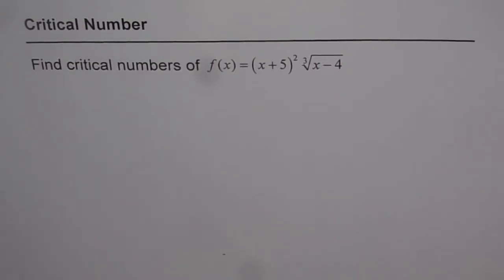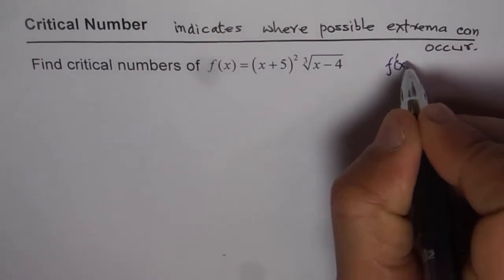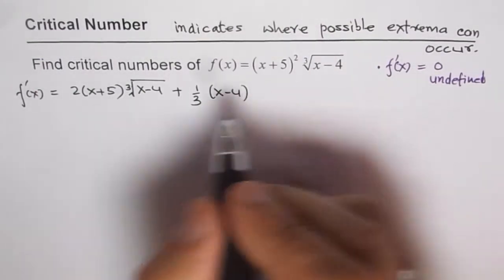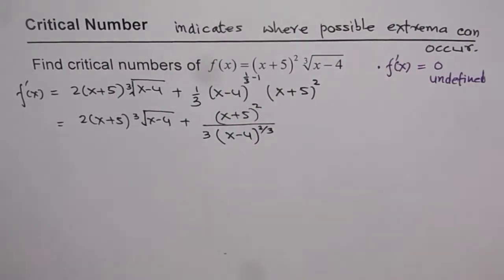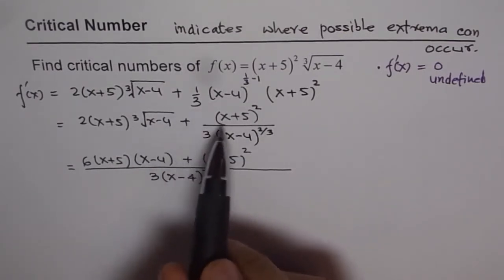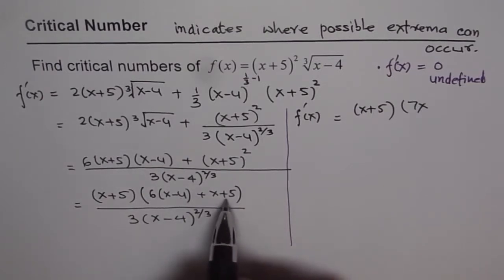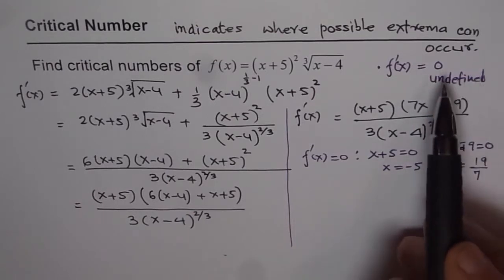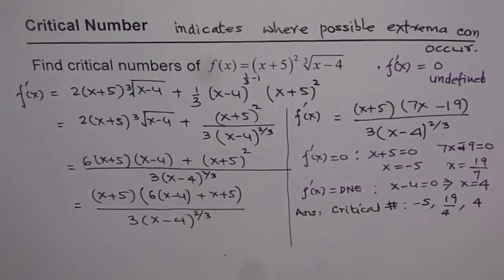Find Critical Number For Rational Exponent Function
Check the value of the function at the critical numbers and at the end-points to find the result.
Steps to find increasing and decreasing interval of any function, f(x), are:
find the first derivative, f'(x)
find critical numbers, f'(x) = 0 or does not exist (DNE)
INTERVAL TABLE TEST:
These critical numbers divide the domain in intervals. Test each interval with a test point.
RESULT:
If f'(x) is greater than 0 then f(x) is increasing.
If f'(x) is less than 0 then f(x) is decreasing.